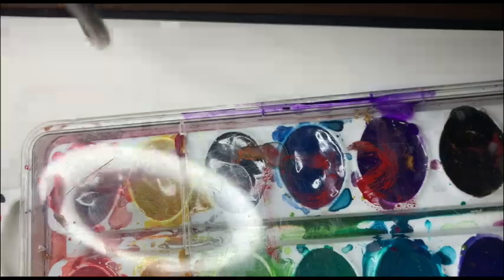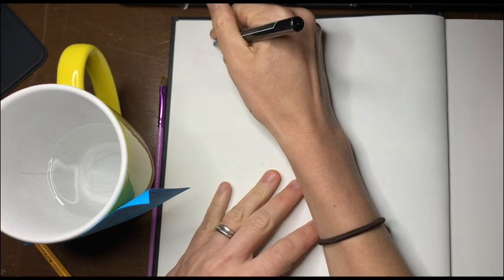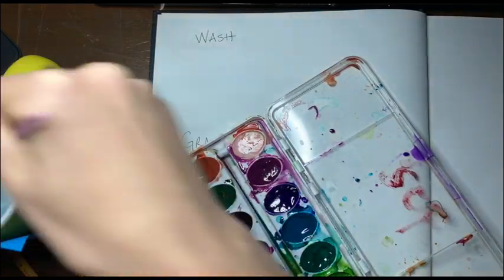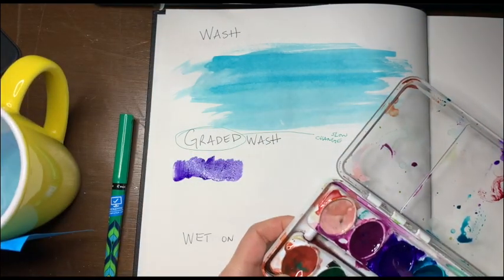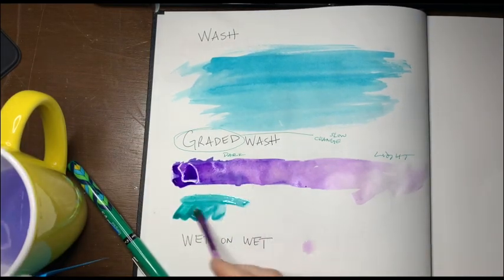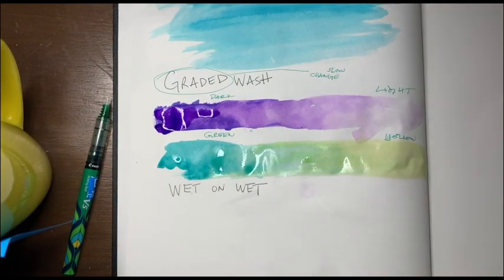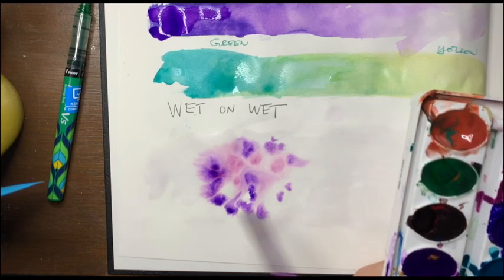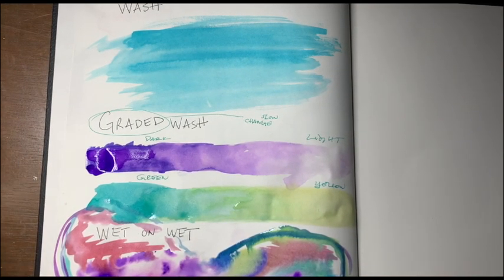Master 3 Watercolor Techniques to Apply to your Visual Journal and Heart Map (DD4) Drawing Drill 4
Master 3 Watercolor Techniques to Apply to your Visual Journal and Heart Map (DD4)

Academic Prep for Art and Drama.

In order to be more expressive and open, watercolor can be a great tool for exploring emotions, in BOTH CLASSES… It’s also an awesome way to paint the world around us, and express our emotions.

1. Get an open space to work in…
2. Play those inspirational tunes.
3. Gather: watercolors, sketchbook, paper towel, something to write with, a cup of water, a paint brush.
4. Title this: drawing drill 4 (watercolor wash practice)
5. Divide your journal into 3 thirds.
6. Label them
    1. Wash
    2. Graded wash
    3. Wet on wet
7. Watch and paint with the following video where I am talking:
8. For a challenge, AND EXTRA CREDIT, push yourself to explore other artist youtubers. Try to apply what you learned about washes by completing the 4 paintings w makaccino. You do not need to be in art to try this, and don’t worry about having the masking tape.

Remember:

1. More Paint = DARKER colors
2. MORE WATER= Lighter colors

Have fun.

Submission: Post to Seesaw, and write a question and ask for feedback.
Go above and beyond after these exercises, and do something even more creative.

Apply photographs of your watercolor techniques to your heart map project.